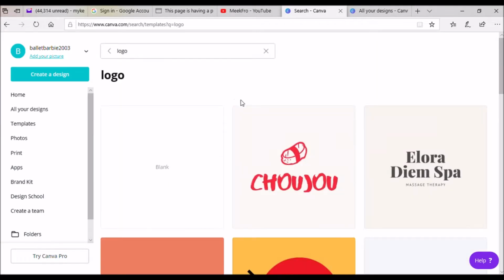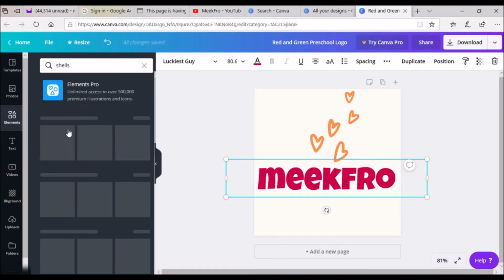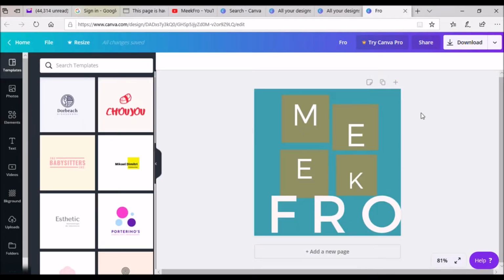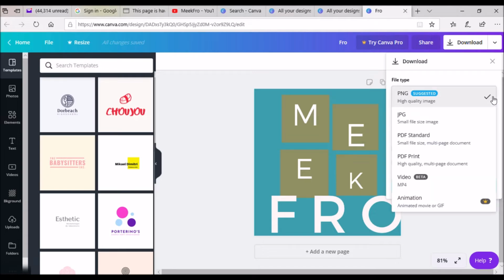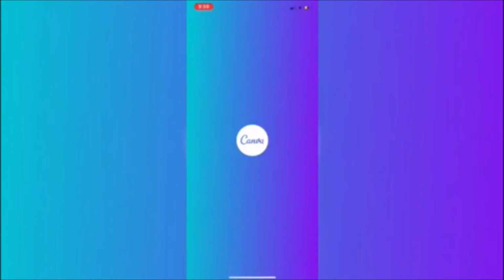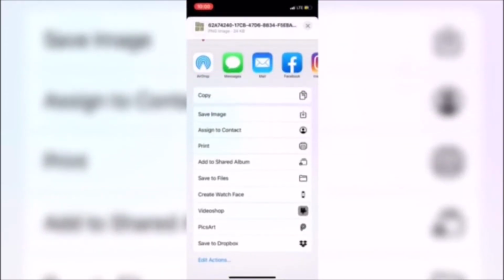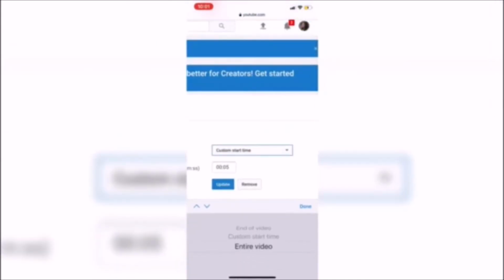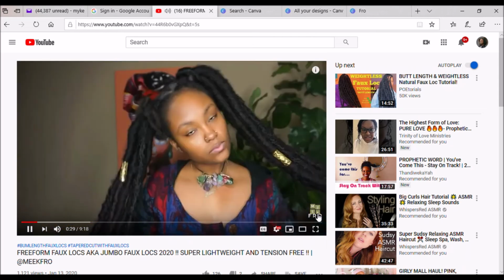WANT TO BE A PAID INFLUENCER? YOU NEED THIS | @MEEKFRO | PART 2: HOW TO ADD A WATERMARK TO VIDEOS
Easy way to make a watermark and easy way to add a watermark to your videos. ✨
Also how to add a watermark to videos using your phone ✨

& Canva App

s h o p m y a m a z o n p a g e :